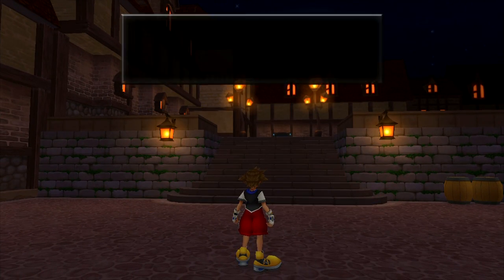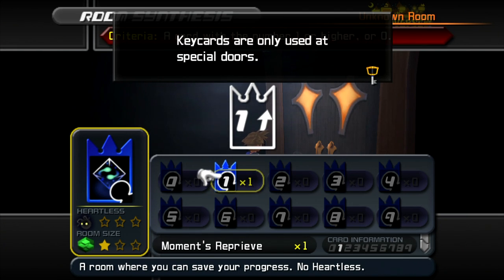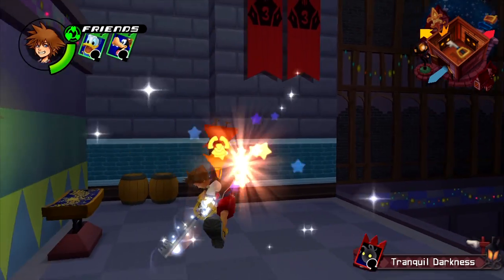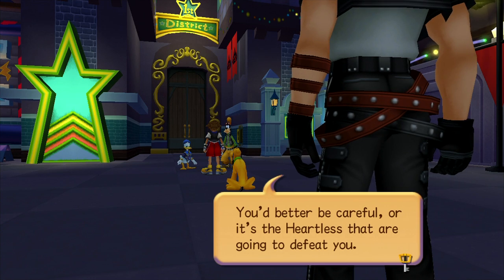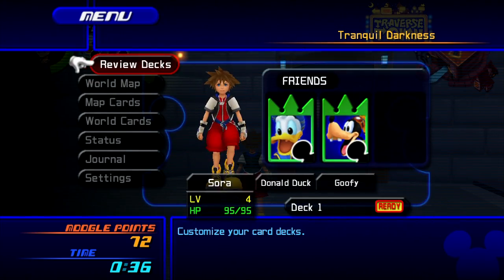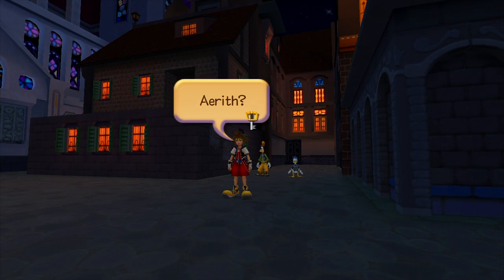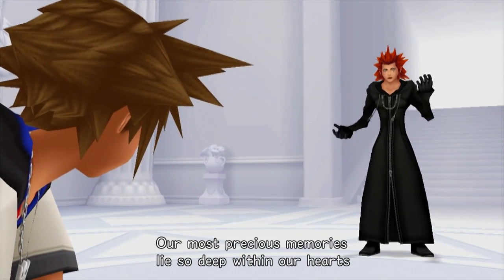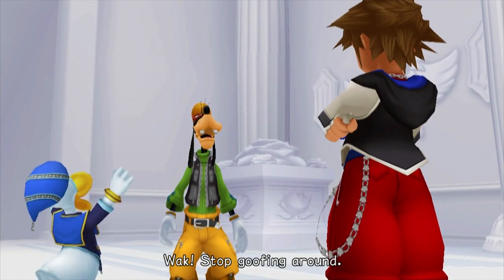Kingdom Hearts Re: Chain of Memories playthrough [Part 2: Traversing The Town]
Ah, Guard Armour. In many ways he is the constant that keeps the Kingdom Hearts franchise running smoothly. Always there, always waiting. Always easy.

Bless his soon-to-be rescued heart.